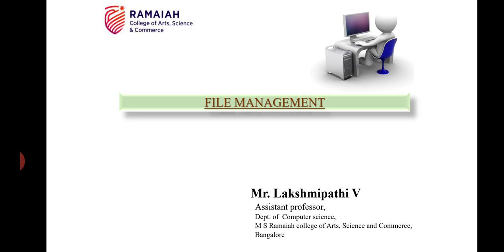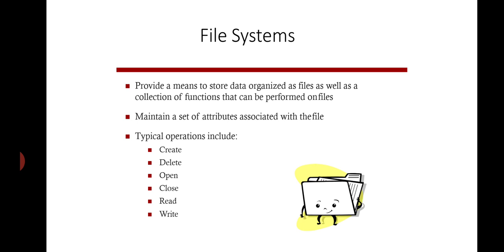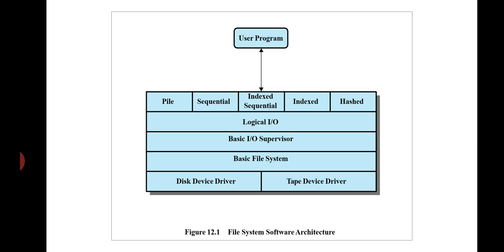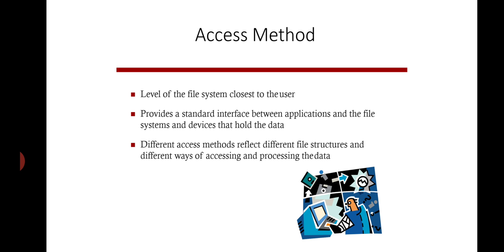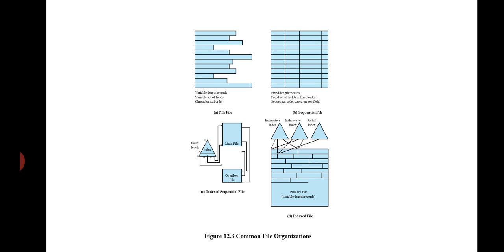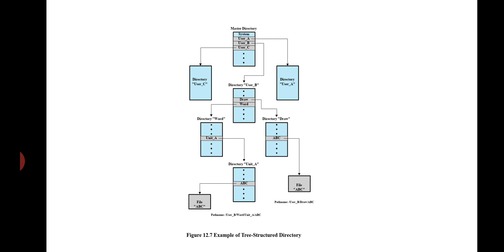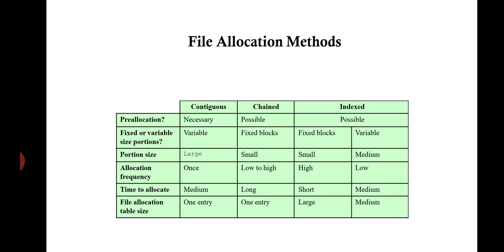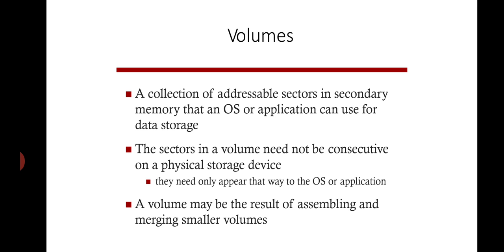File management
File system, file organization, file structure